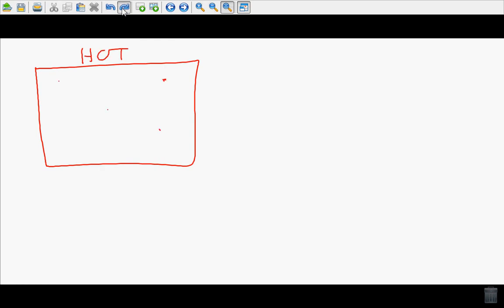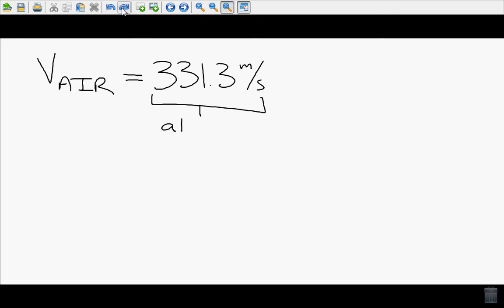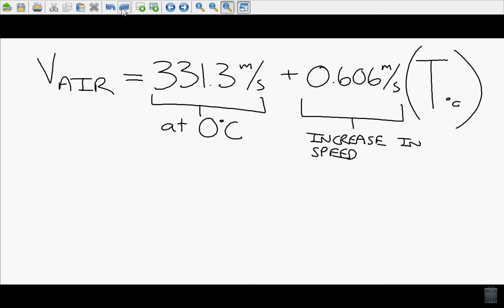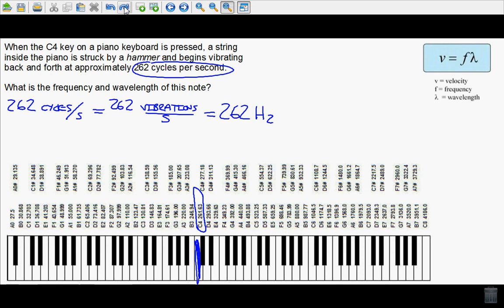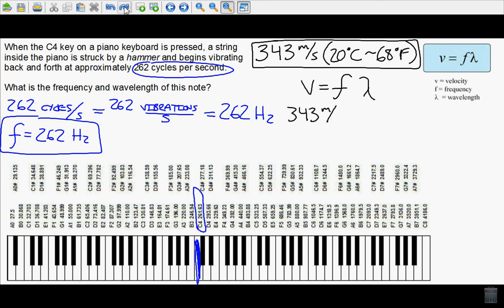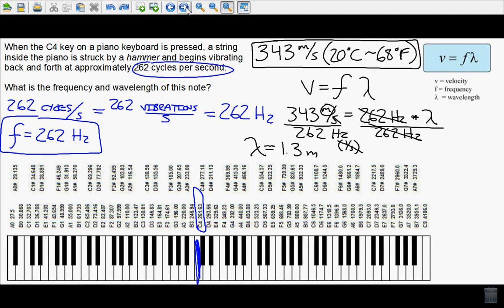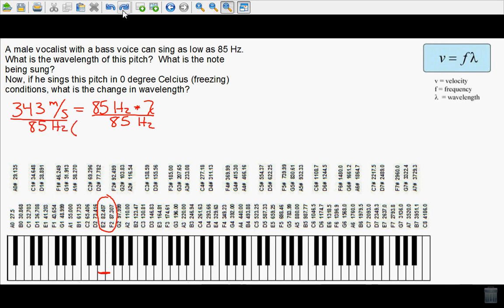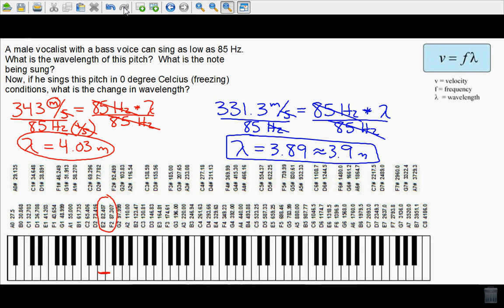Using Speed of Sound in Problems